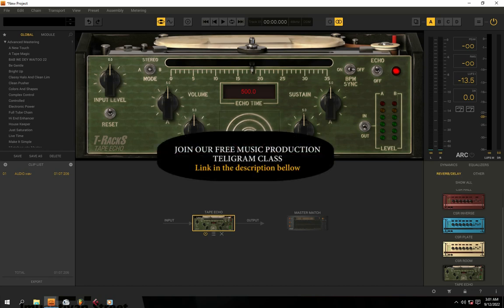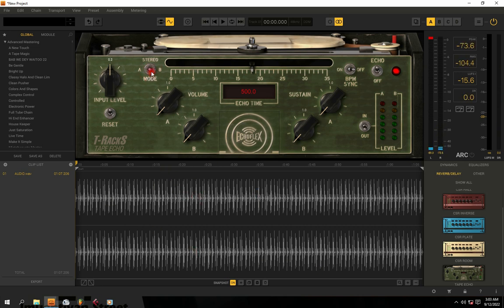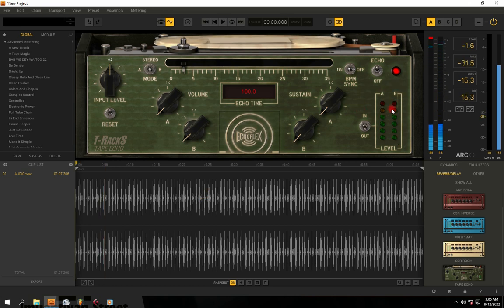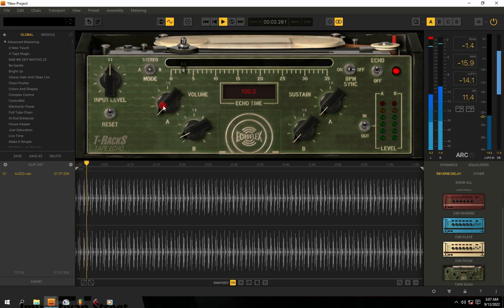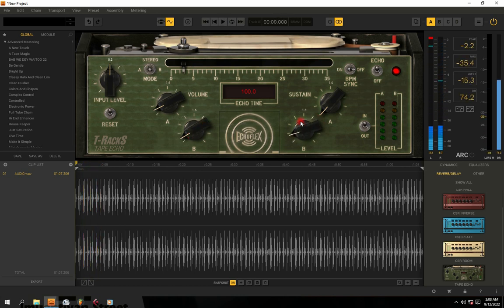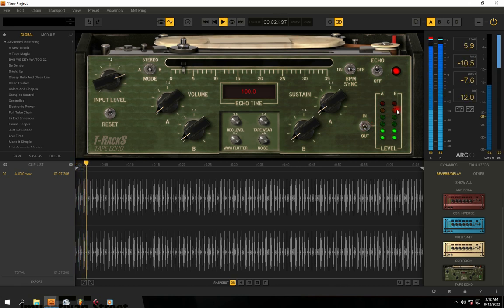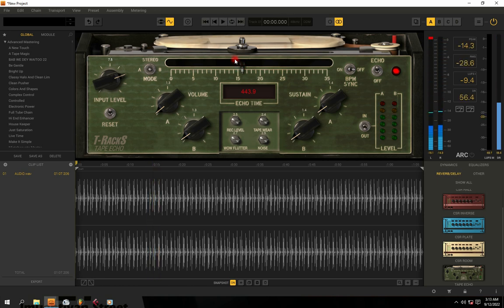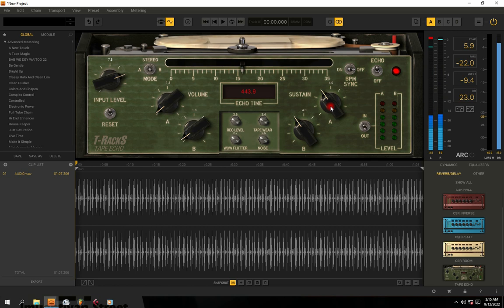How to Use T-RackS Tape Echo Effects (Full Tutorial)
Unlock the power of vintage sound with the T-RackS Tape Echo plugin!
In this full step-by-step tutorial, I’ll show you how to use the T-RackS Tape Echo effects plugin to bring analog-style delay, warmth, and retro character to your mixes. Whether you're producing Hip-Hop, Lo-Fi, R&B, or Electronic music, tape echo can give your sound a unique edge.

In This Tutorial You'll Learn:

What T-RackS Tape Echo does and how it works

Key parameters and how to adjust them

How to use Tape Echo for vocals, instruments, or drums

Real-time examples inside a mix

Pro tips for achieving a vintage vibe with modern clarity
Whether you're a beginner or intermediate producer, this tutorial will help you confidently apply tape echo to your tracks for depth, space, and texture.

Plugin Used: T-RackS Tape Echo (IK Multimedia)

Why Use Tape Echo?
Tape echo simulates the sound of analog delay units from the 60s–70s. It adds warmth, saturation, and musical movement that digital delays can’t easily replicate. Perfect for retro, dub, and ambient vibes.

YOU LEARN THE FOLLOWING

- Overview of T-RackS Tape Echo
- Key Parameters Explained
- Applying Tape Echo to Vocals
- Using Tape Echo on Drums
- Tape Echo on Instruments
- Final Mix Tips